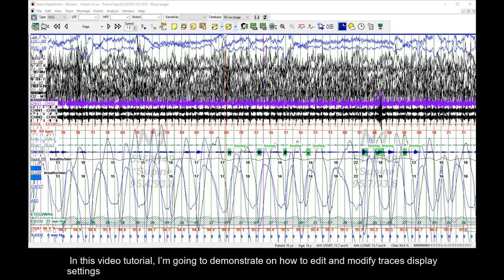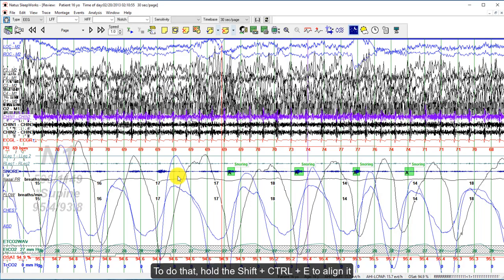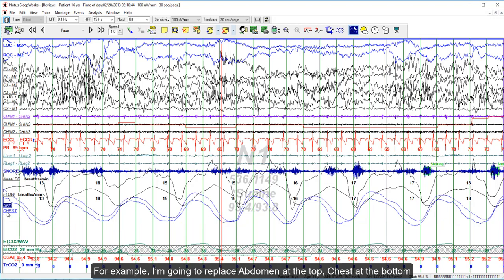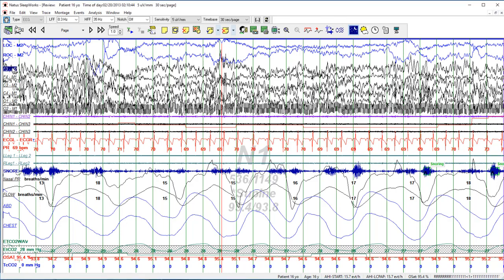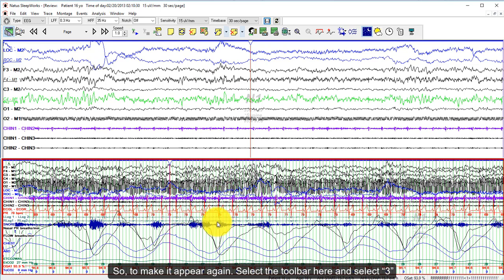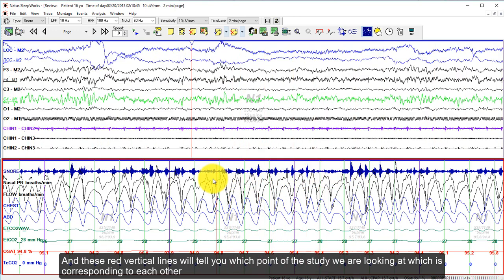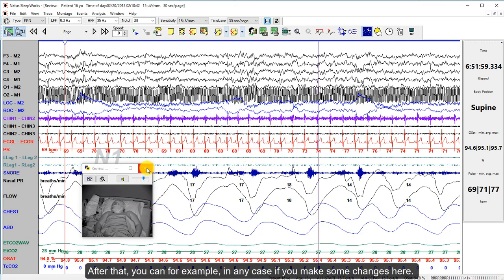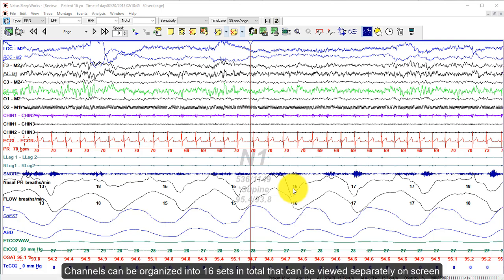Natus EEG/PSG Tutorial: NeuroWorks-SleepWorks 9 Traces Visualization